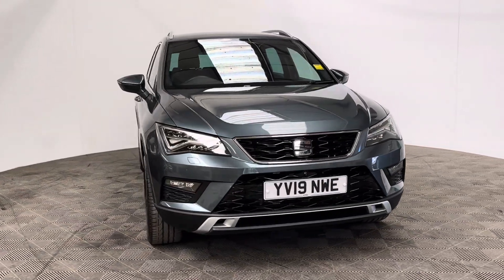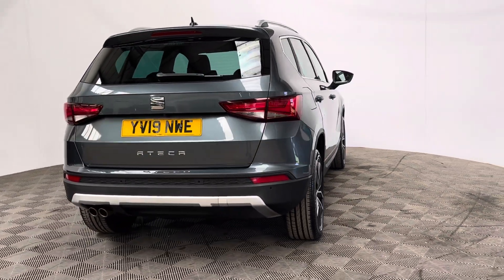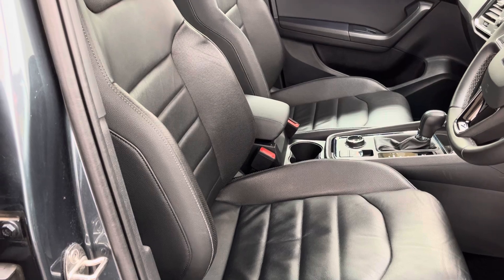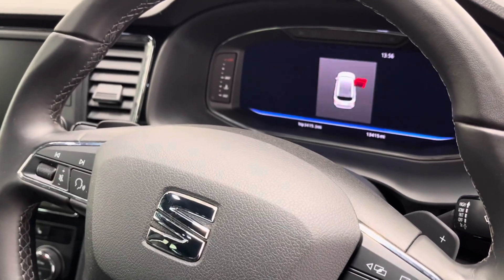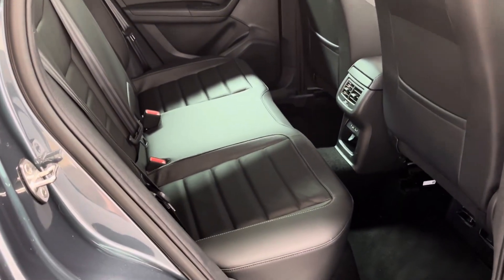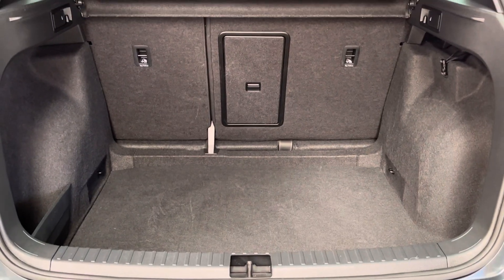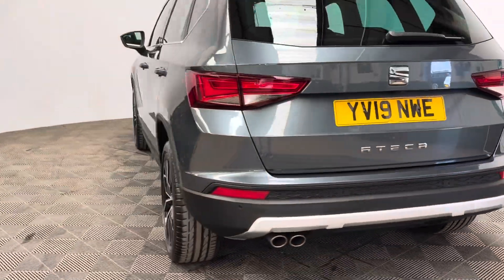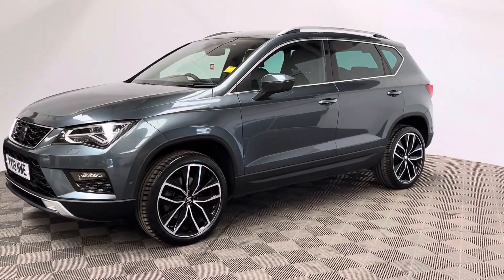Seat Ateca Xcellence Lux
The level of equipment on this Seat Ateca Xcellnec Lux is quite incredible. Features include the Virtual Cockpit, Apple Carplay, DAB, Heated Front Seats and 360 Degree Cameras. The 1.5 Litre Petro Turbo Engine provides good performance and is Ulez Compliant. We have just completed a Minor Service and the next MOT is not due until 01/05/2025. The Service History is as follows:
13/06/2024 13,412 miles,
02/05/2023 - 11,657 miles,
16/07/2021 - 6,959 miles.